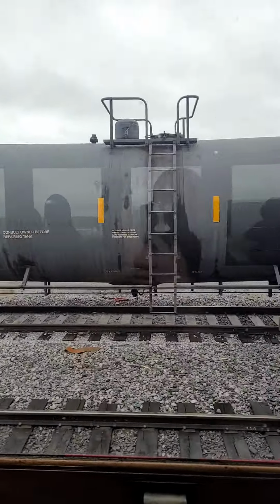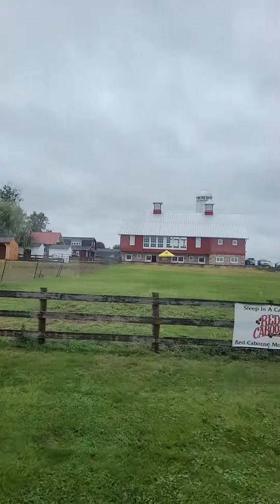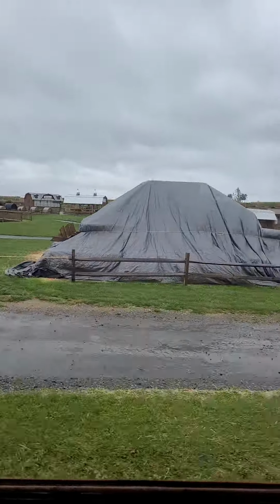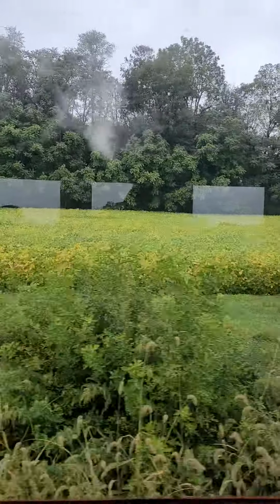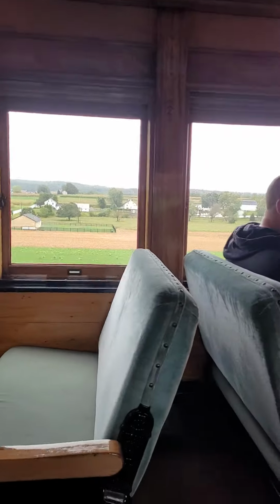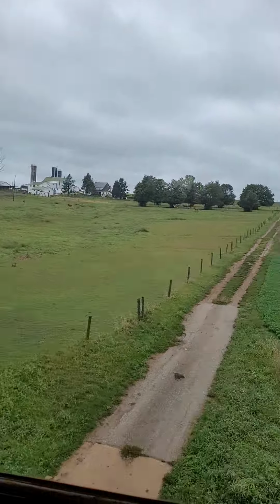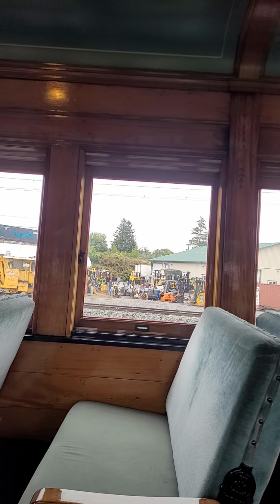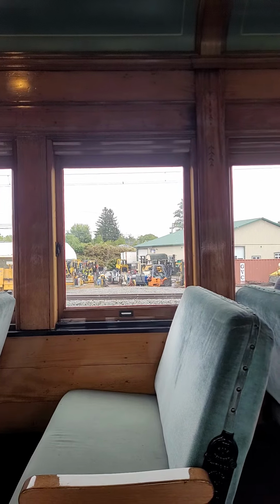Strasburg RR trip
rr trip on Strasburg RR